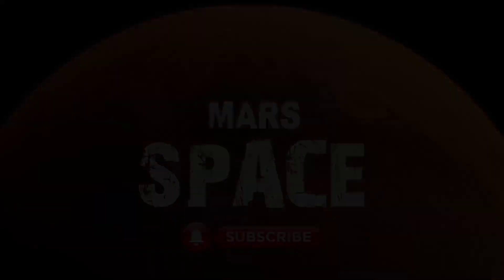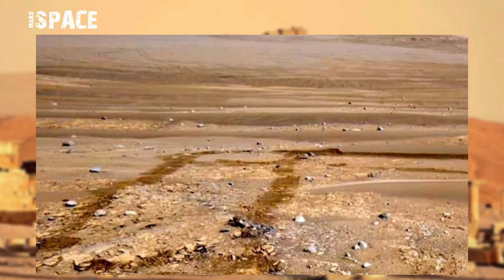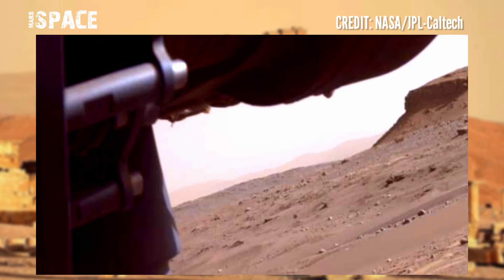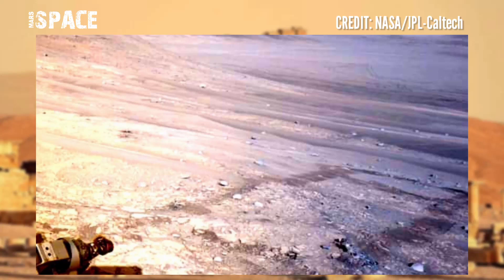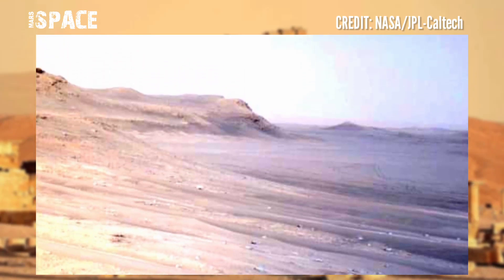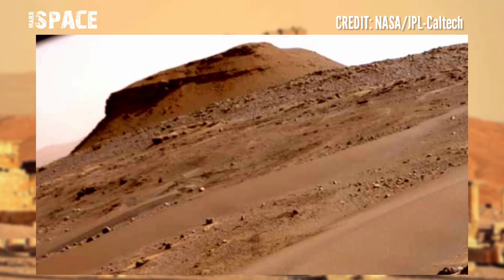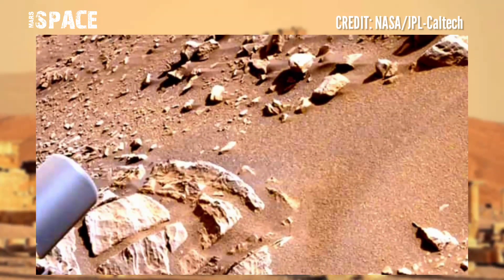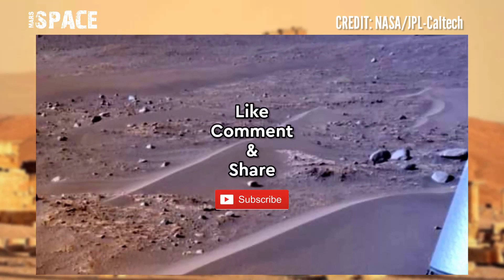Mars Video || Mars Latest Video || New Mars Video Footage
Mars 4k Video || Mars Latest Video || New Mars 4k Video Footage || Mars New 4k Video Footage

Credit: NASA.GOV
NASA/JPL-Caltech